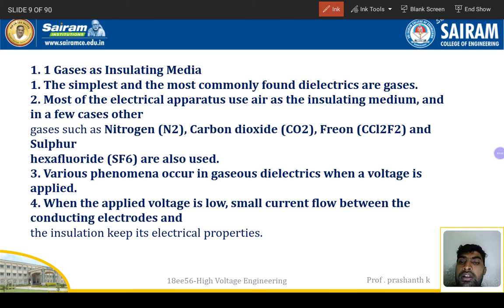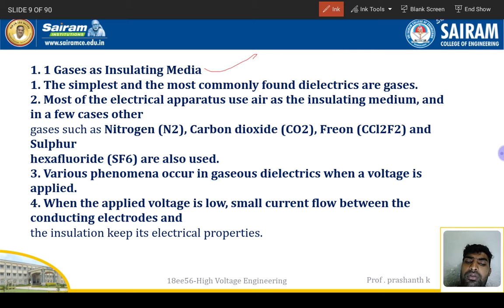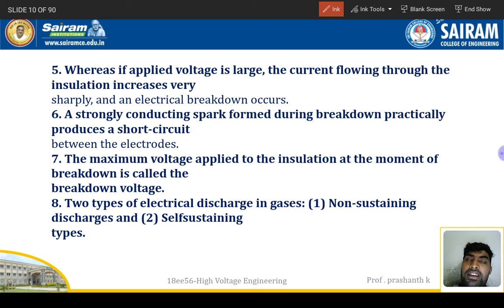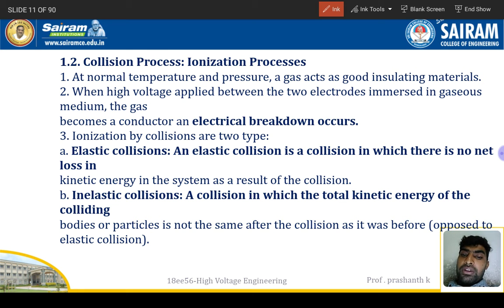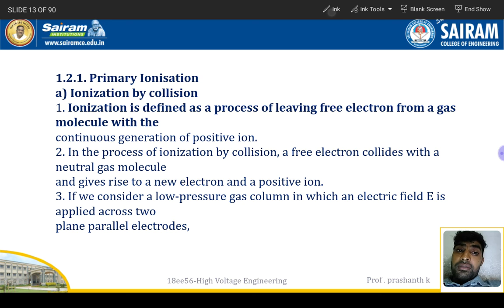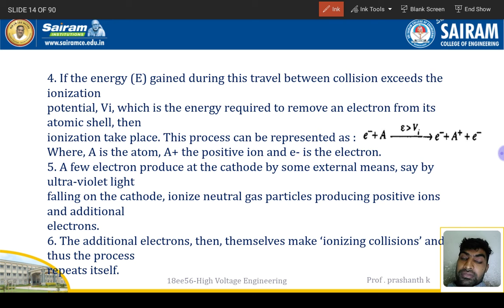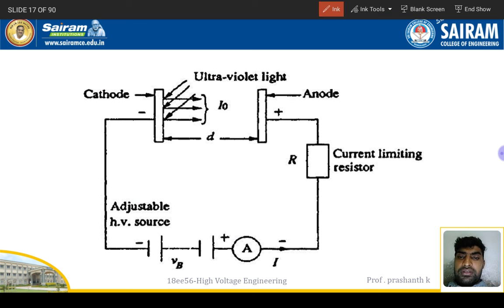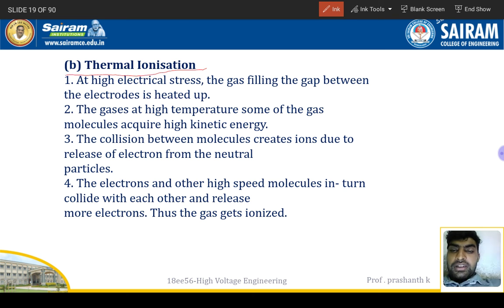Lecture Video_15ee56_Module-1_gas insulating media_prashanth k